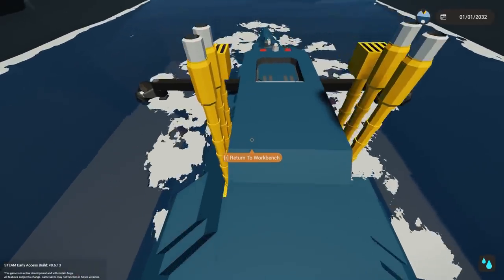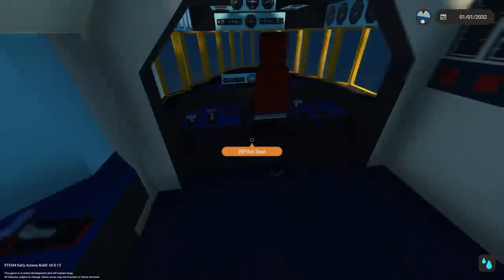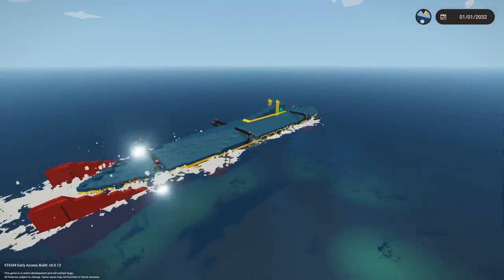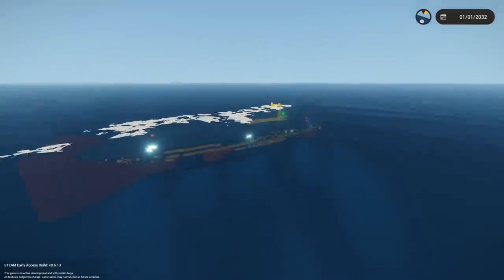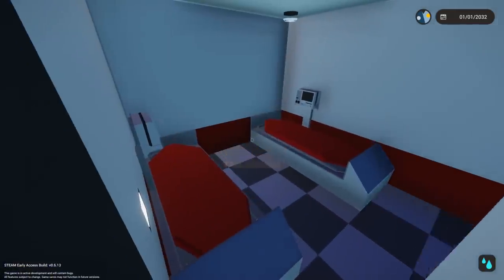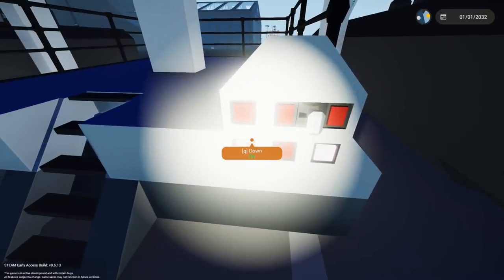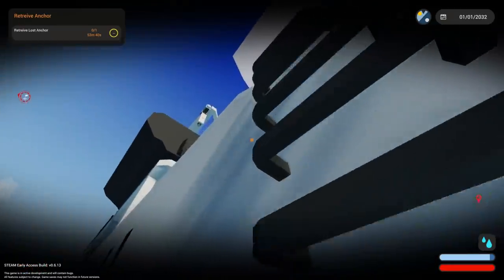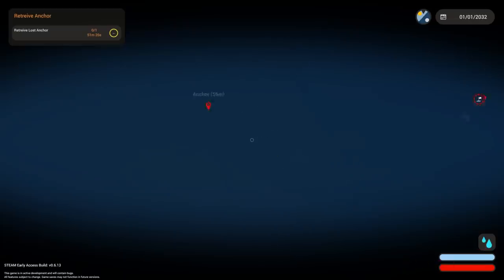They Let Me Drive This Giant Ship, It Didn't Go As Planned - Stormworks Best Creations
Welcome back to Stormworks best creations. This week I pilot a stupid fast submarine & Captain a sinking ship after a failed anchor collection mission.